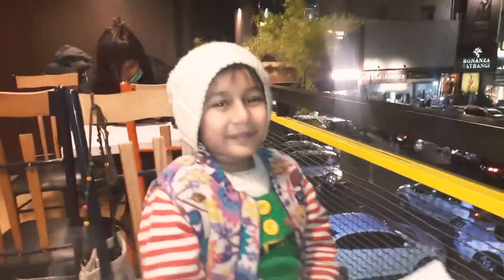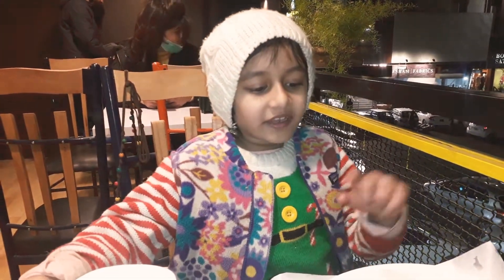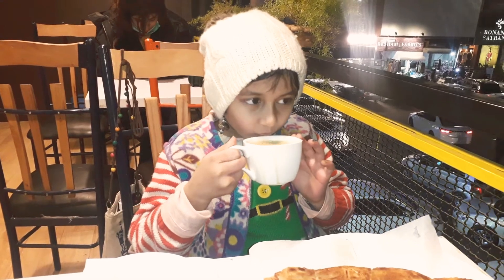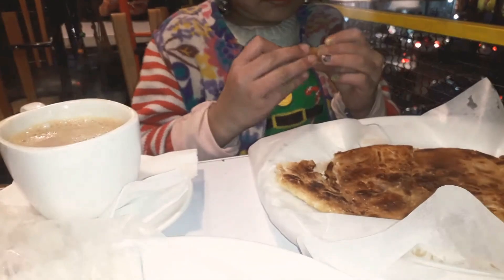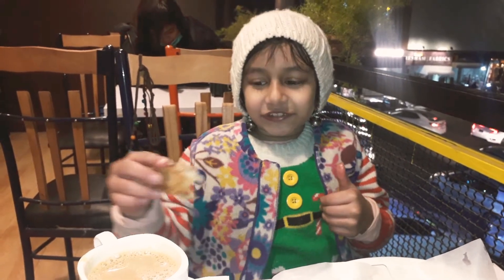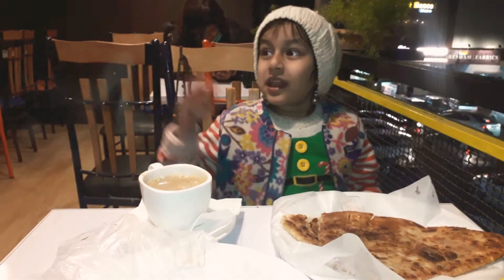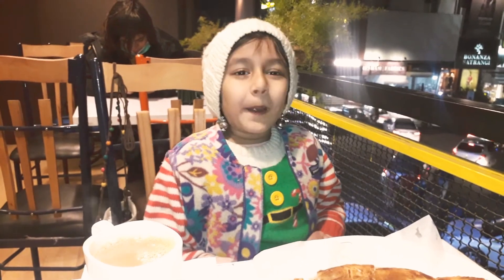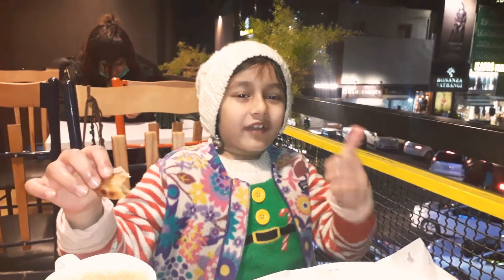Enjoying paratha and gur wali chai at Quetta Tea 20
Quetta Tea 20, F-10 Markaz, Islamabad